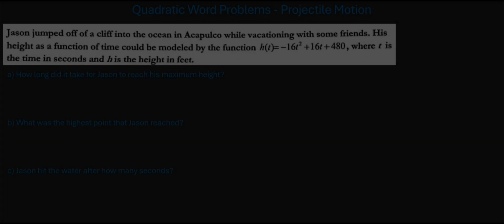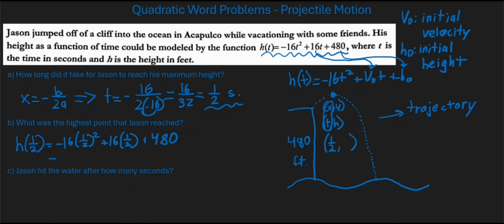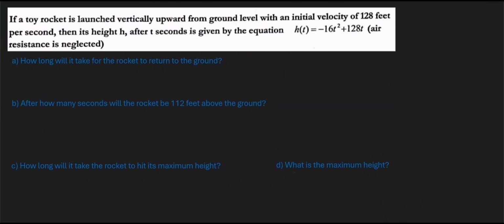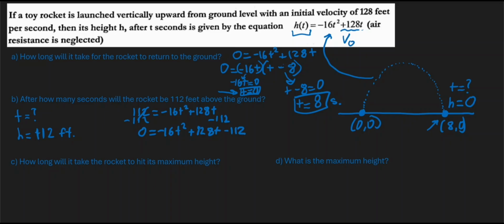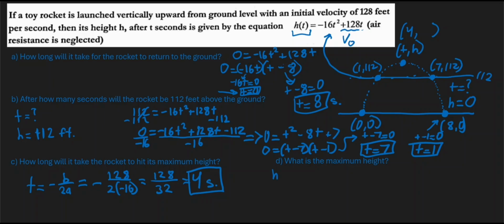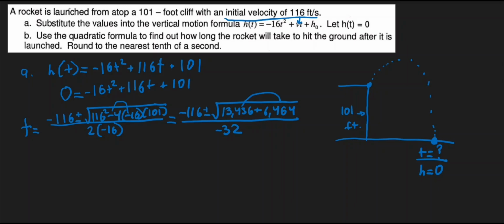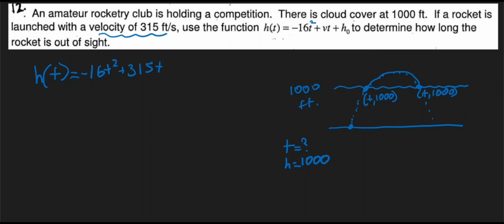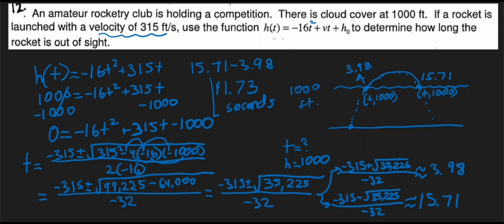Quadratic Word Problems - Projectile Motion - Vertical Motion Formula (solve for time, max height..)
A very important application of quadratics is projectile motion word problems. These problems include getting the maximum height of a projectile, the time it takes to reach a maximum height, the time it takes to reach a certain height, and more. Watch this video to learn about projectile motion!